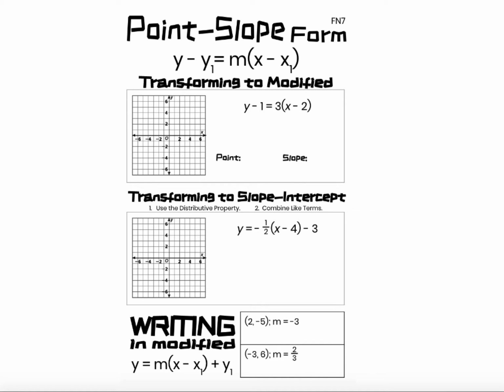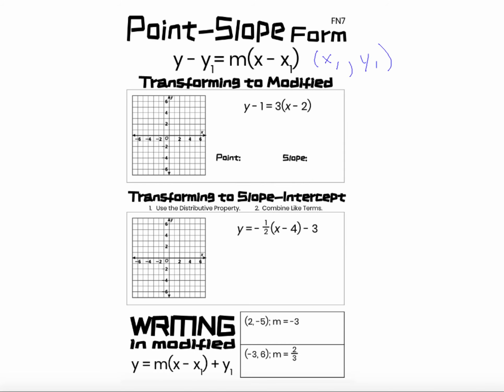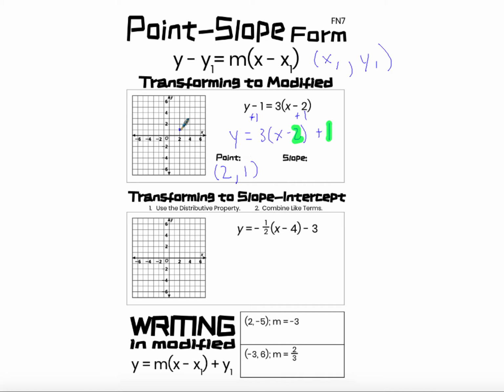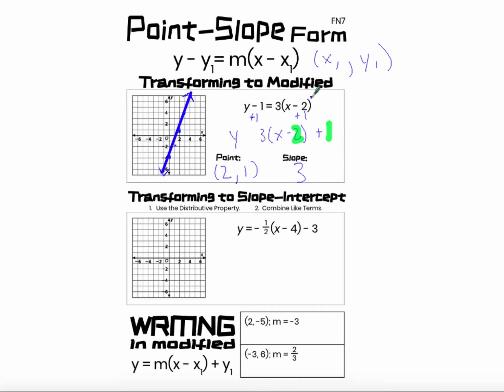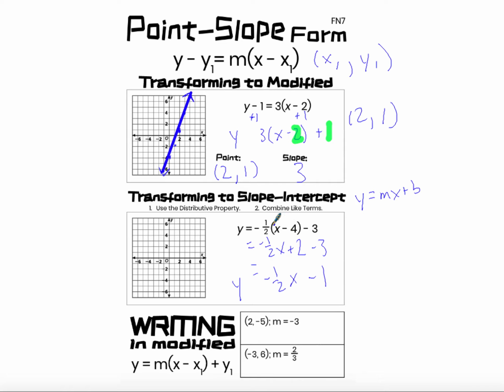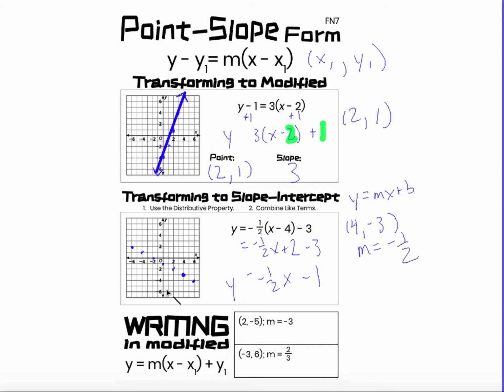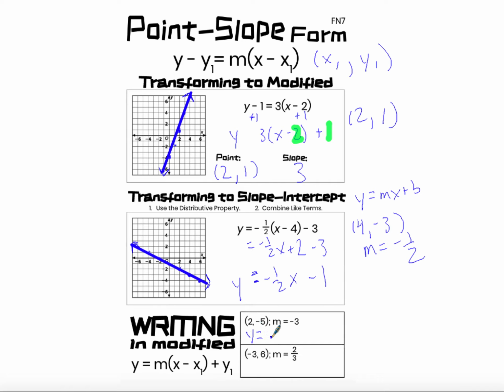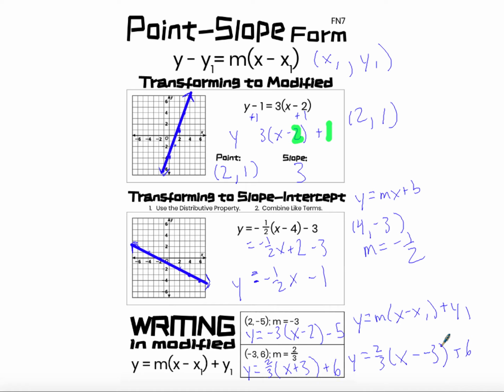FN7 Point Slope Form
Transform Point-Slope Form equations.